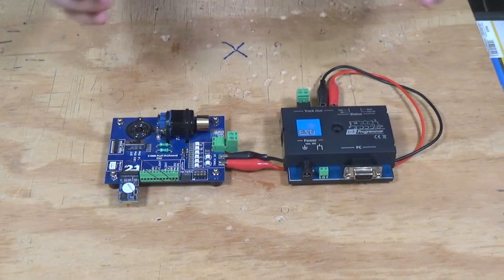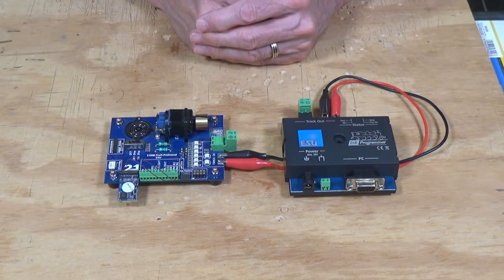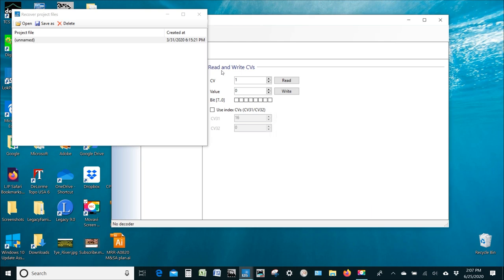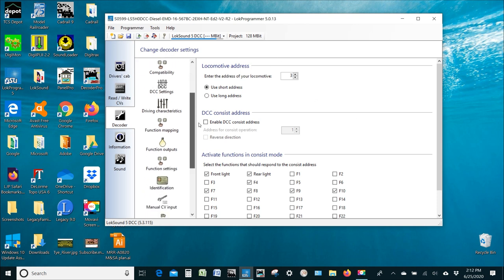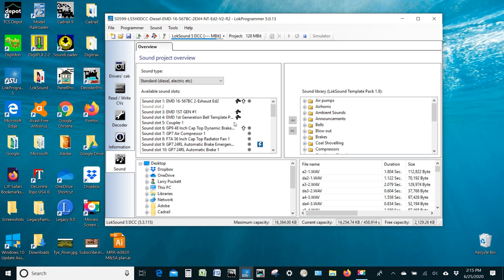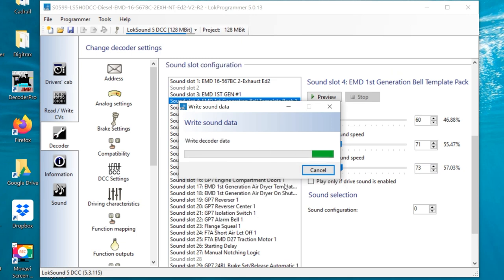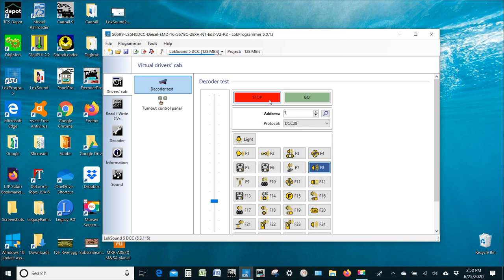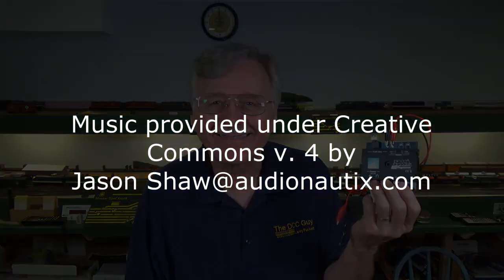Uploading Sound Files To LokSound Decoders (103)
One of the great things about LokSound decoders is you can upload new sound files to them whenever you want. This can come in handy when the LokSound folks release a new sound package containing sounds from your favorite locomotive or a new selection of bells or horns, etc. Plus you can make modifications to the sound package itself with the new version 5 decoders. So let's take a look at the equipment you'll need as well as the process for uploading a sound project to a LokSound decoder.

Here's a link to the LokSound website where you can find sound packages: